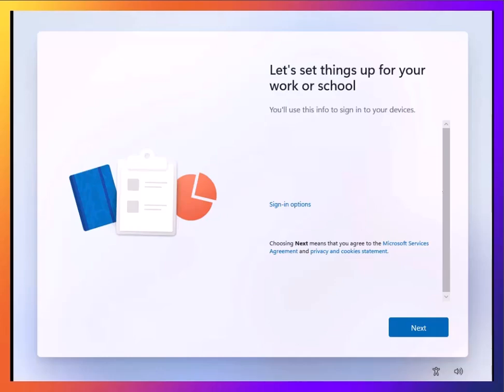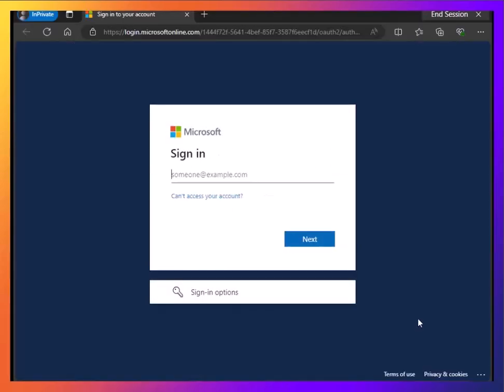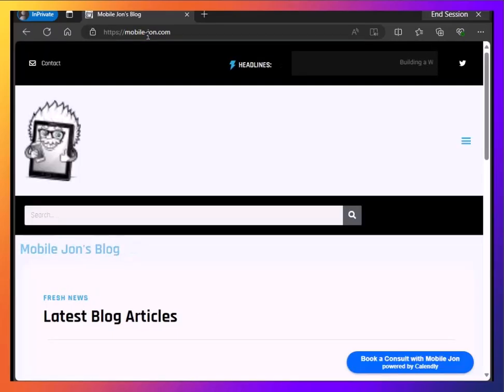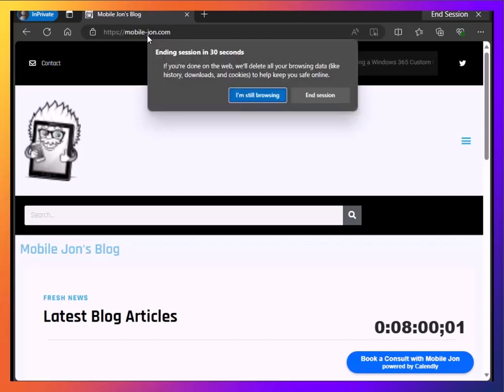The User Experience from Windows 11 OOBE to Single App Edge Kiosk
This video shows the user experience from Windows 11 OOBE to Single App Edge Kiosk